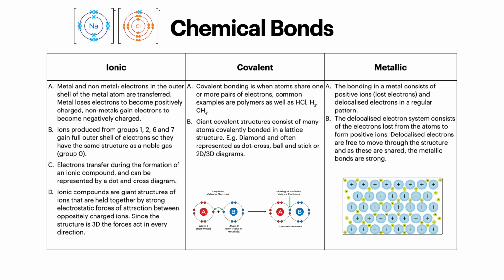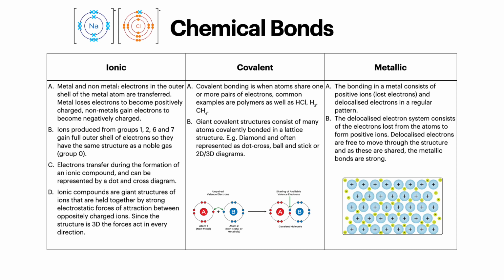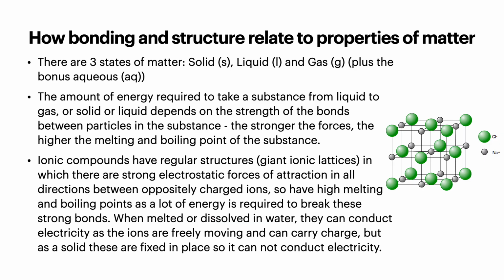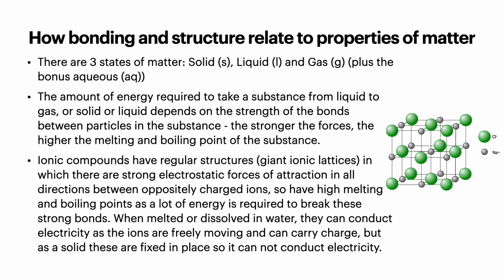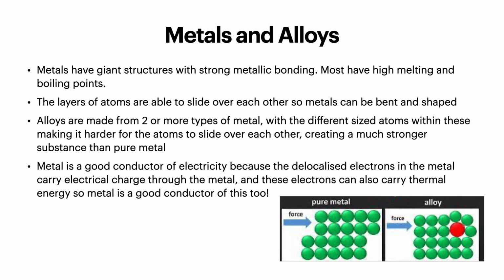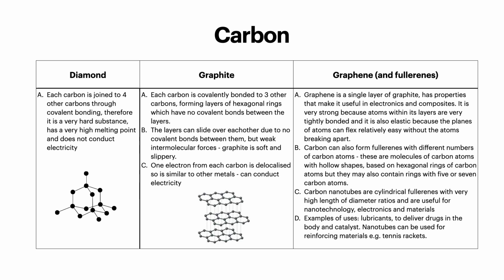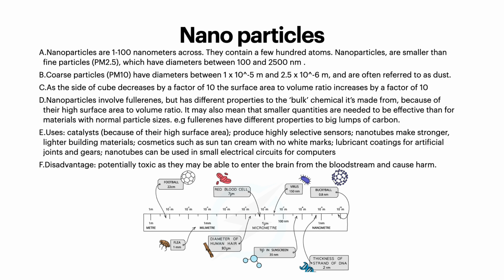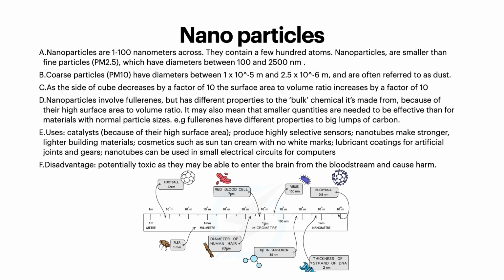CHEMISTRY GCSE: Topic 2 Types of chemical bonding and states of matter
Hey hey! Today we are covering types of chemical bonding (covalent, ionic and metallic) and discussing how this bonding and states of matter can influence their properties, plus a bit of looking at carbon specifically and nanoparticles! Hope this helps you :)